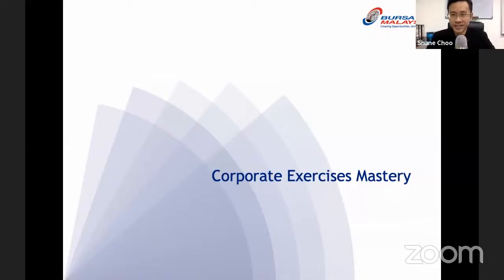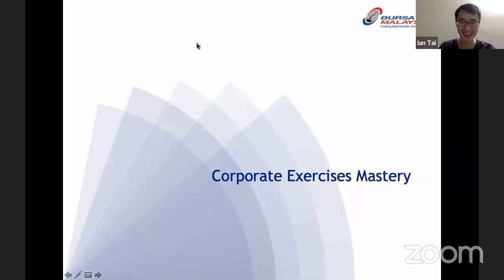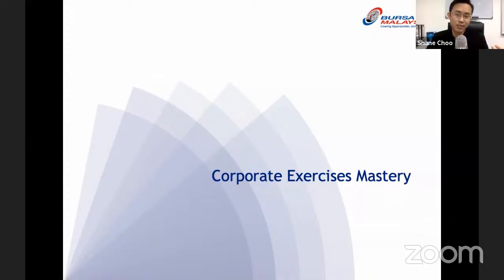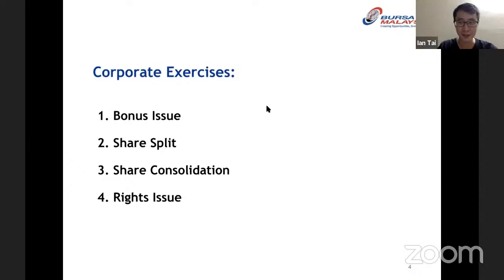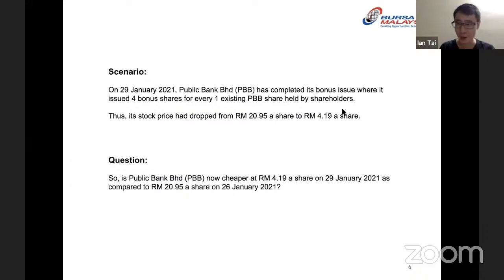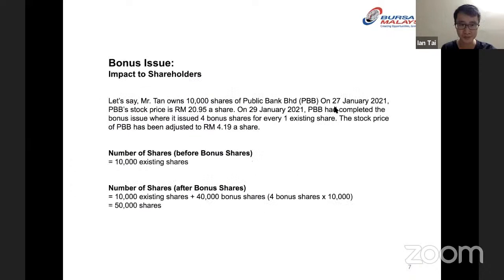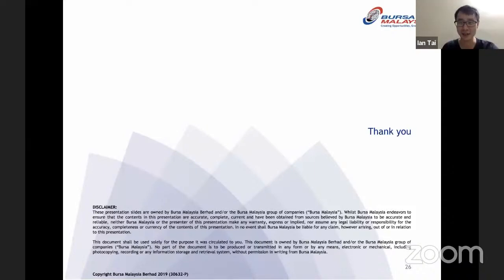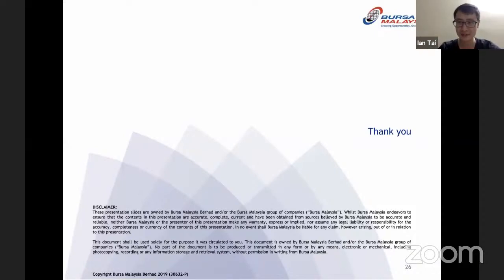Corporate Exercises Mastery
Listed companies often undertake corporate exercises to achieve a certain objective.

These corporate exercises may range from bonus issue, issuance of company warrants, to share consolidation.

Without understanding these corporate exercises, investors may make grave mistakes as a result of inaccurate interpretation of the share prices.

Thus, we want to invite you to join "Corporate Exercises Mastery" webinar to learn more about the rationale behind these corporate exercises and its impact to the shareholders and share prices.

In this 1.5-hr webinar, you will learn about:
✅ Reveal the 4 most common corporate exercises undertaken by companies
✅ Know the reasons for undertaking corporate exercises
✅ Learn the effects on stock prices after undertaking these corporate exercises
✅ Case studies from past corporate exercises
✅ Key lessons to be learnt for stock investors